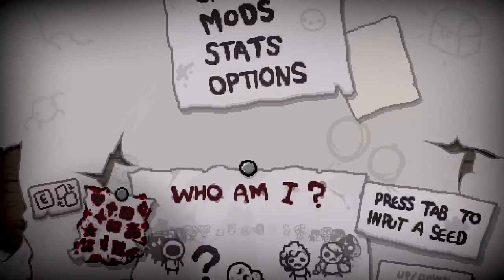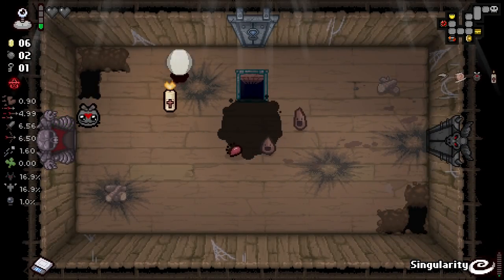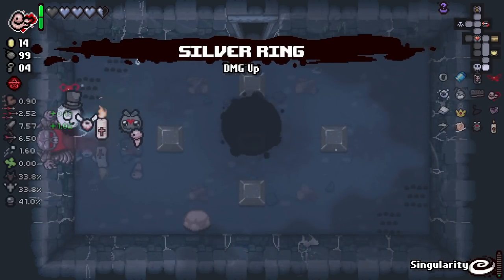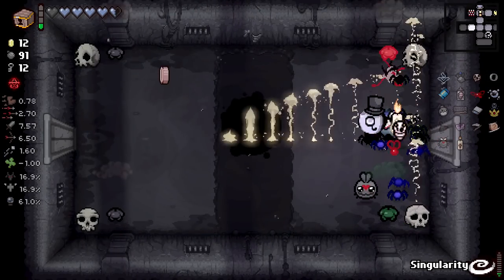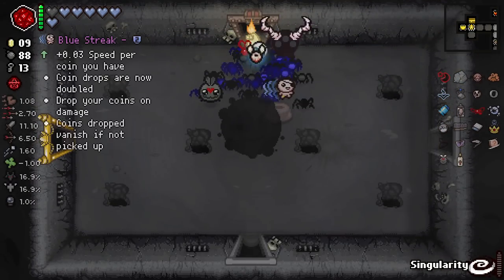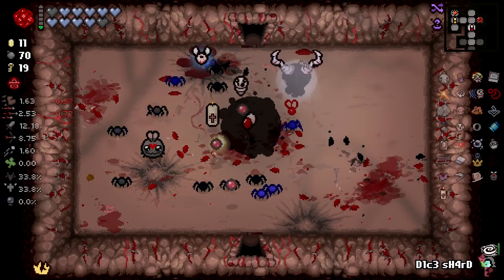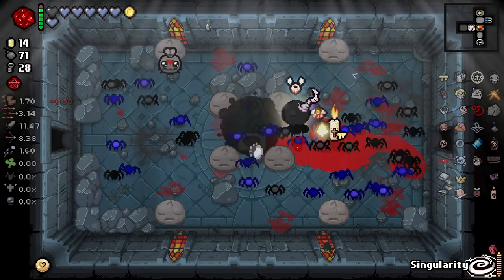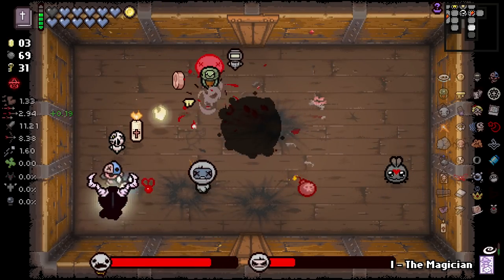TAINTED ANDROMEDA BUT CURSED! - Mega Modded The Binding of Isaac Repentance - Part 81